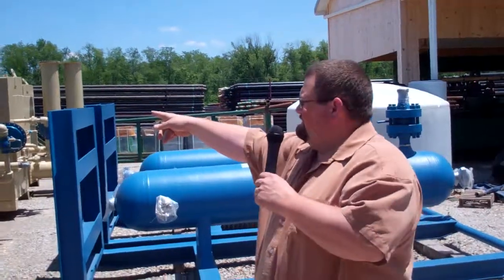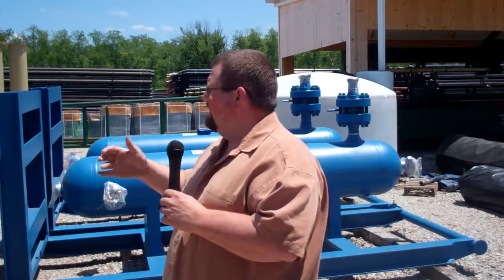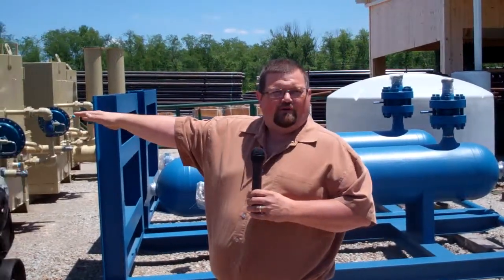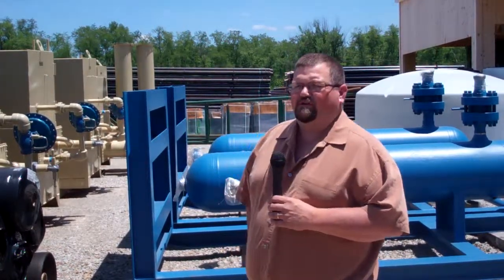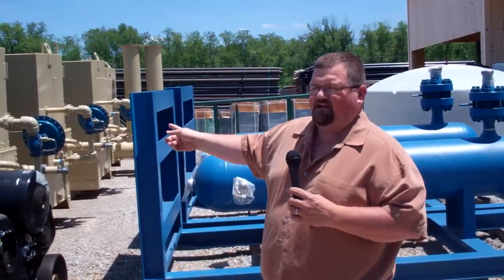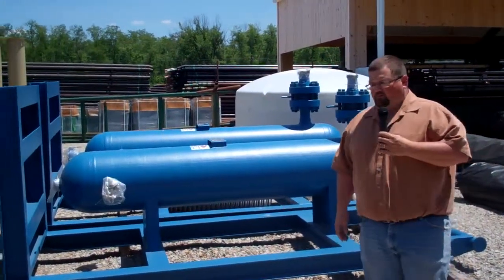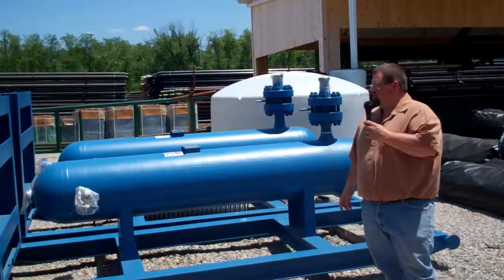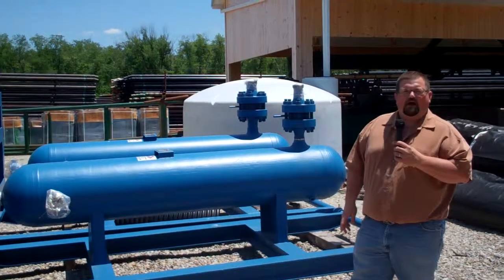Miller Supply 4 of 4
Clips from a recent tour of gas and oil sites in Washington County organized by the Ohio Oil and Gas Energy Education Program for teachers. Speakers include PDC Energy's Jeff Salen, oilfield engineer Cedrick St. Julian and Miller Supply Inc.'s Scott Craycraft.